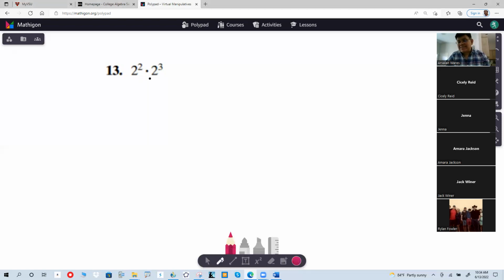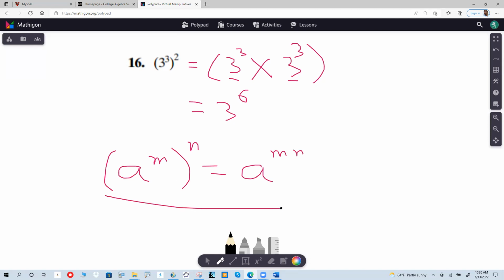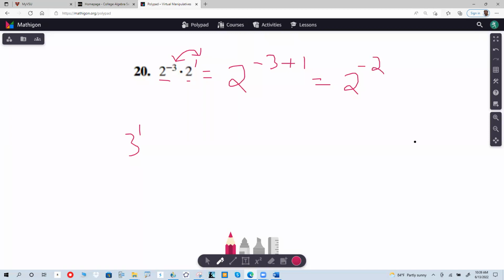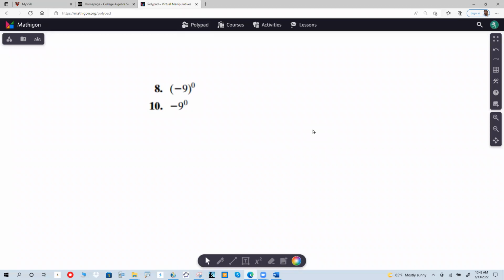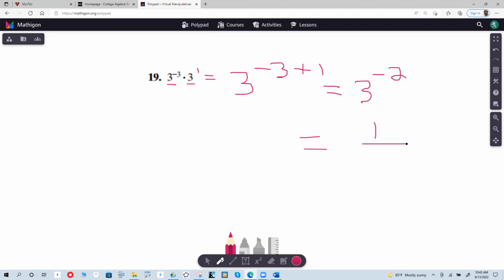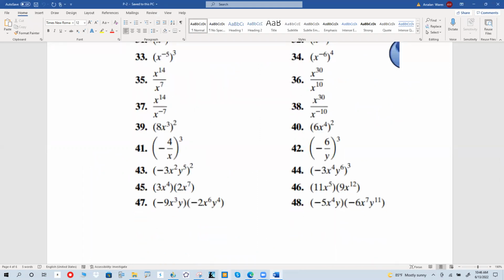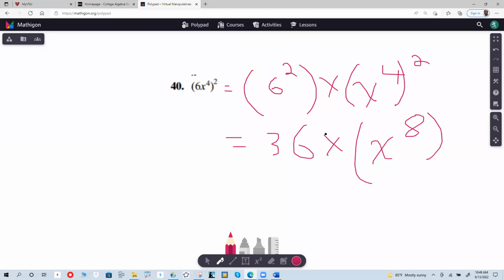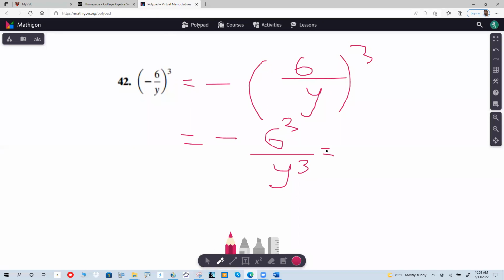Math 1111, June 13, 2022, Part 03